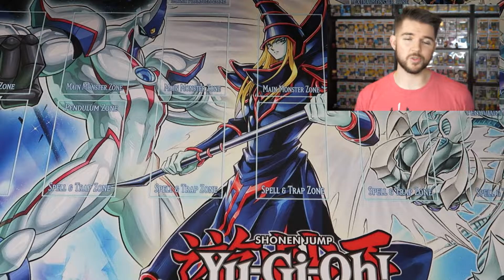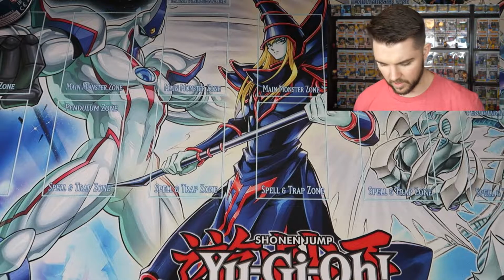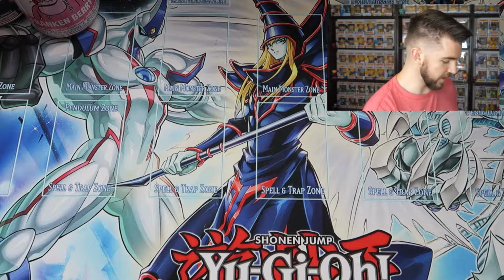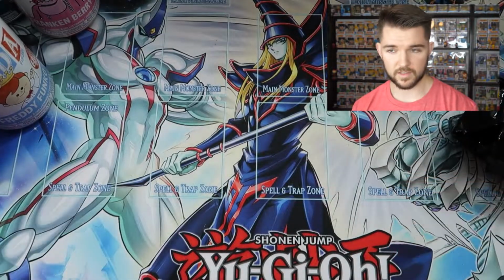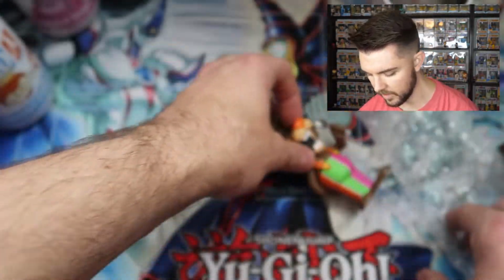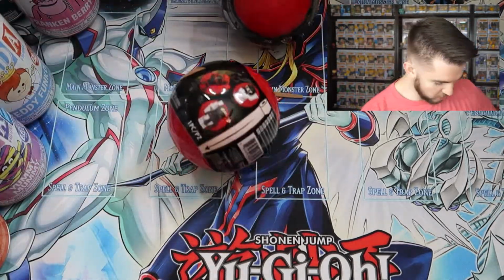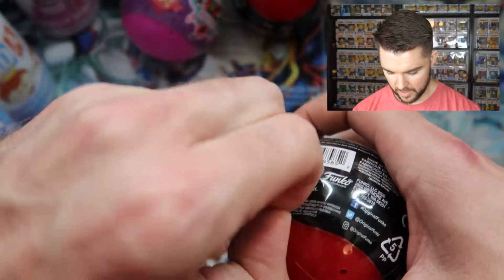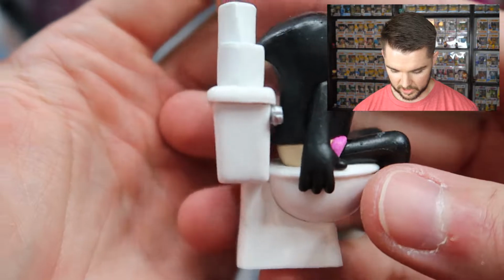Exclusive Chase Funko Vinyl Soda and Paka Paka Unboxing and Review!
What's kickin', y'all?! Today's unboxing is a bit different from the usual! We're unboxing and reviewing some new Funko lines that have some awesome chase variants! Hope that you enjoy!

Twitch Schedule: (All times CST)

Monday: 6pm - 9pm
Tuesday: No stream
Wednesday: 6pm - 9pm (community day)
Thursday: No stream
Friday: 6pm - 10pm
Saturday: 10am - 3pm
Sunday: 10am - 3pm